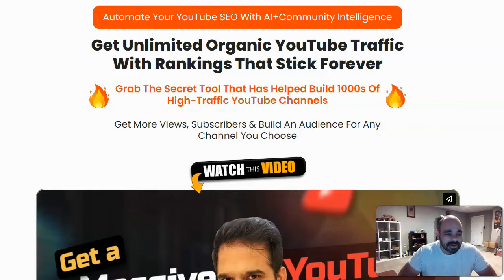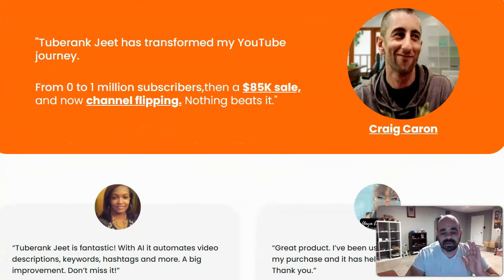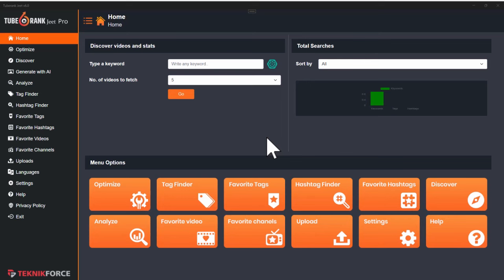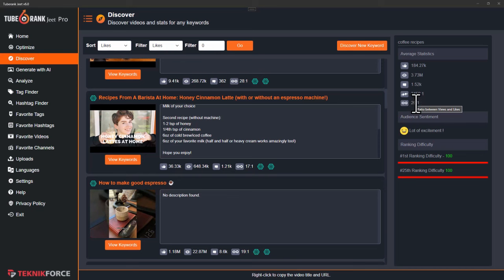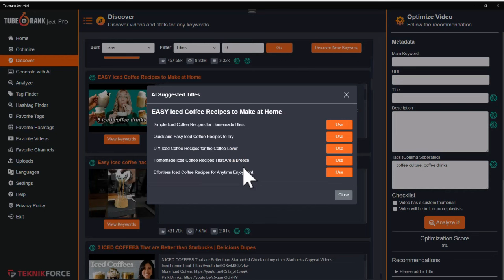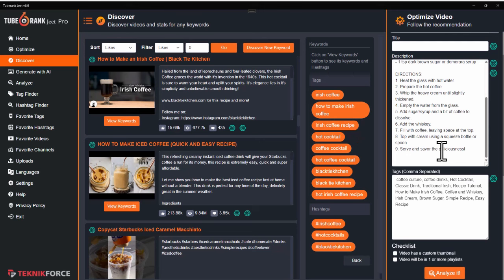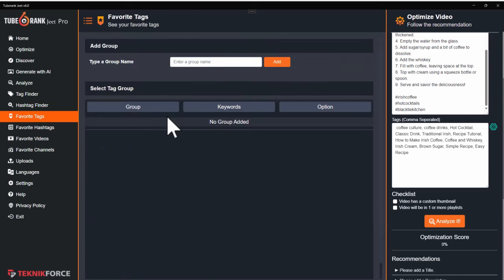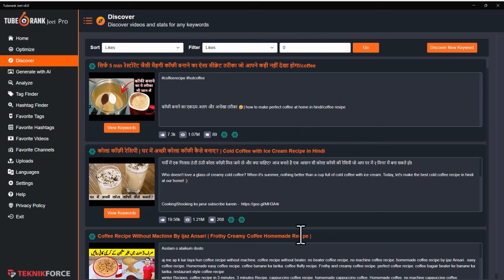Tube Rank Jeet Review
In this video I am taking a look at the newest version of Tube Rank Jeet a software that can help anyone get free traffic from YouTube videos.